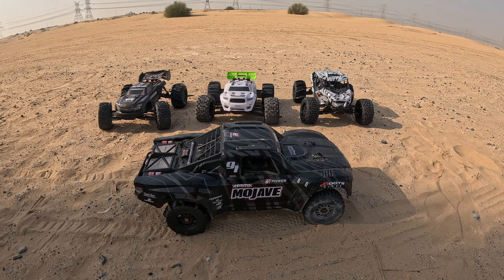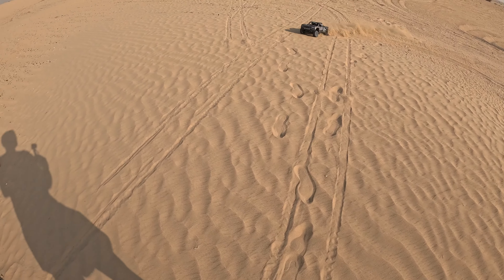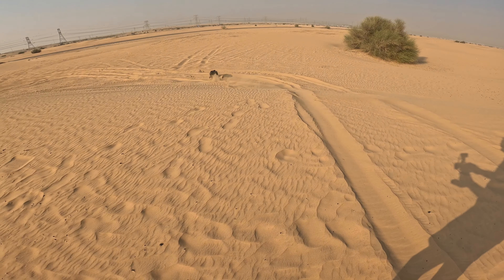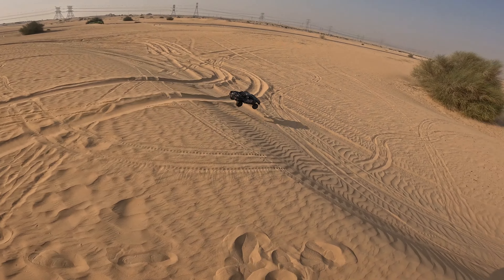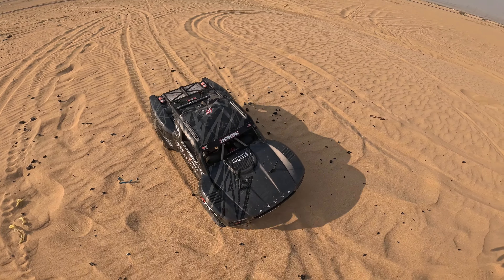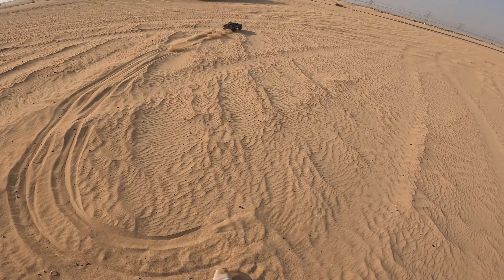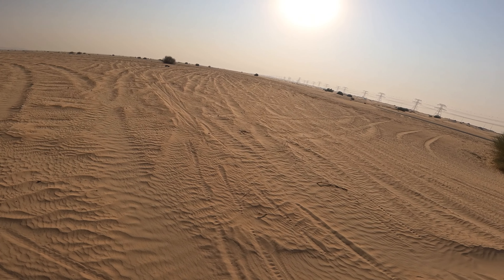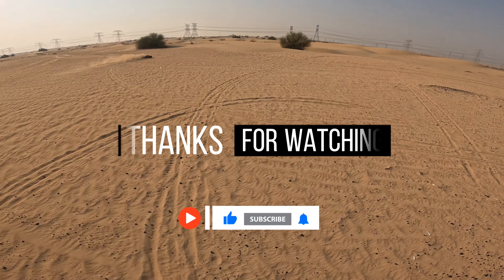Mojave 6s EXB - Proline Paddle Testing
0:00 Intro
0:45 First test
2:30 Jumps
4:00 Gyro testing